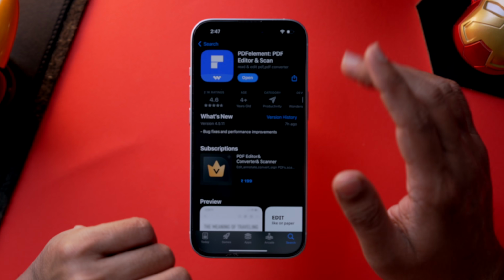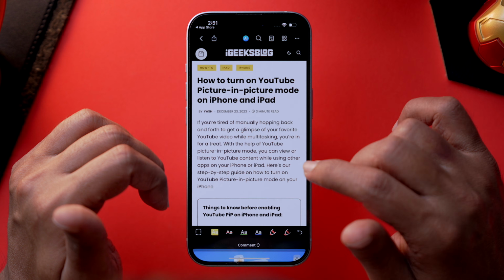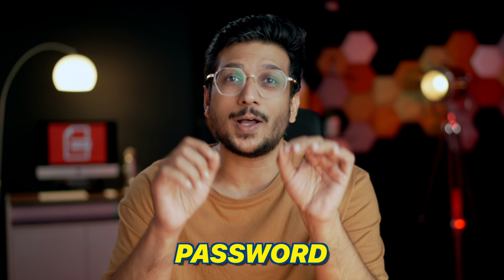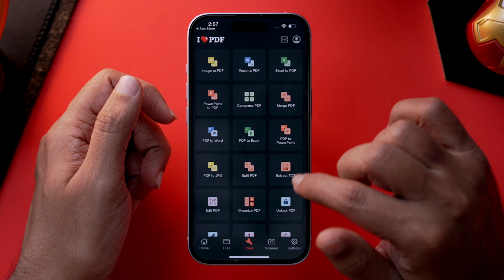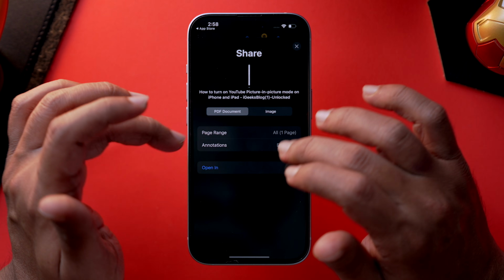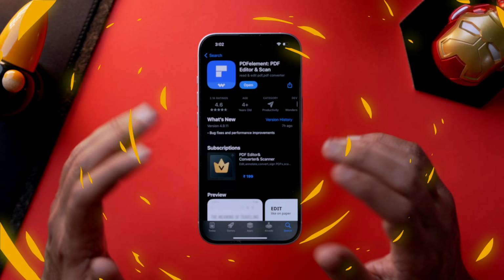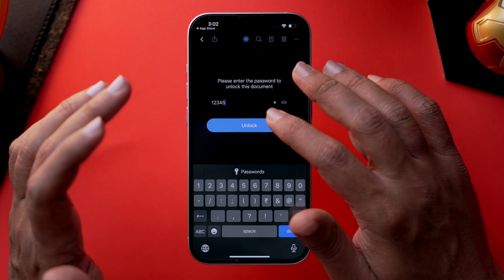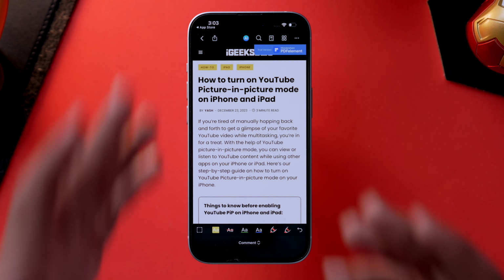How to Remove Password from PDF on iPhone or iPad (2024)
Struggling with password-protected PDFs on your iPhone? Our step-by-step tutorial has you covered!
Whether you know the password or not, I'll guide you on removing and changing the password from your PDF on your iPhone or iPad.

App Links -

Timestamps

00:00 How to Remove Password from PDF File on iPhone
00:35 Remove password from pdf when you know the password
01:40 Remove password from pdf when you don't know the password
02:55 Change the password of the PDF when you know the password
03:39 Outro